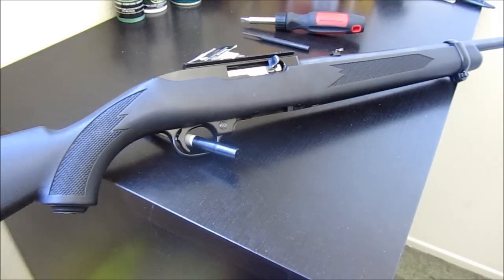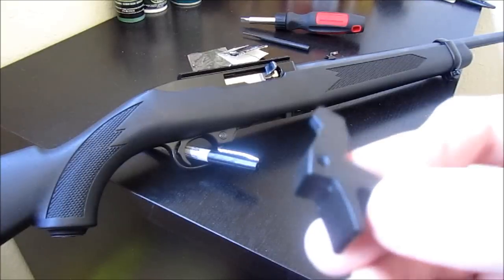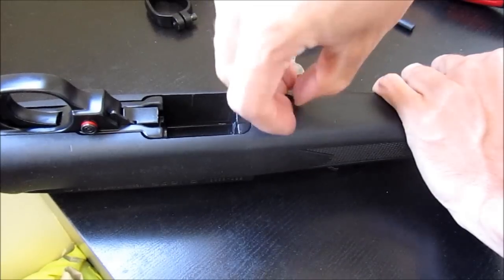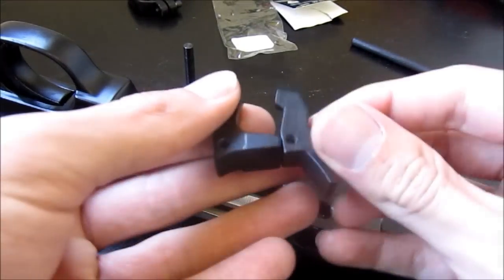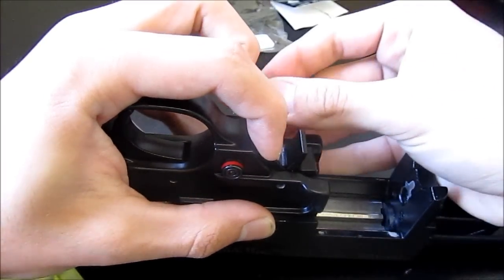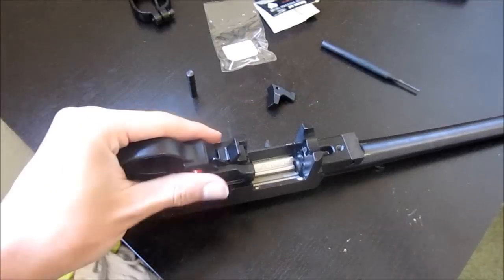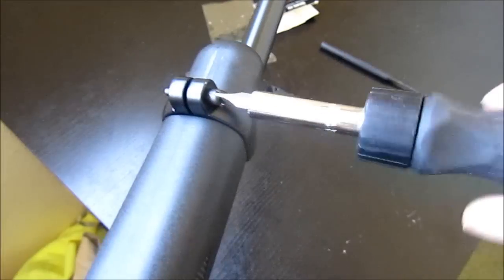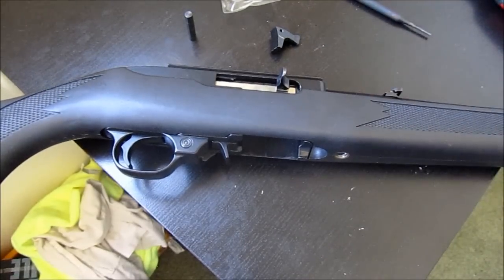Ruger 10/22 Extended Magazine Release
How to & review of the Ruger 10 22 extended magazine release